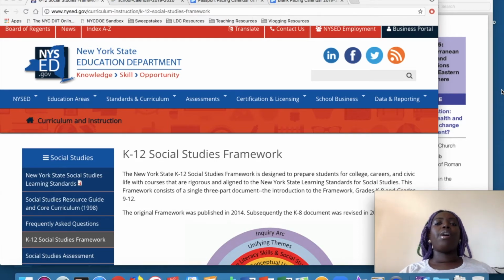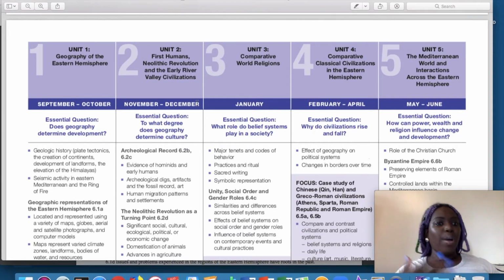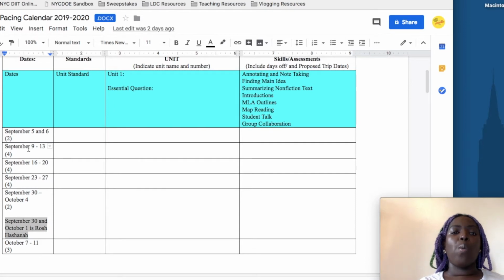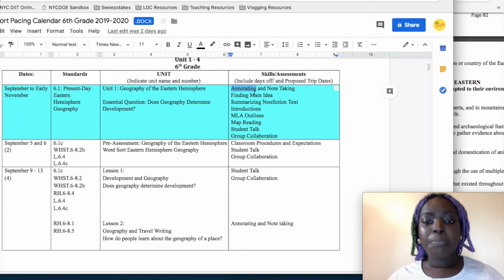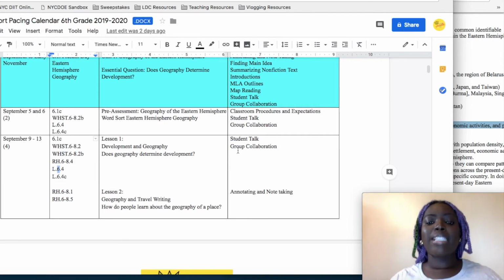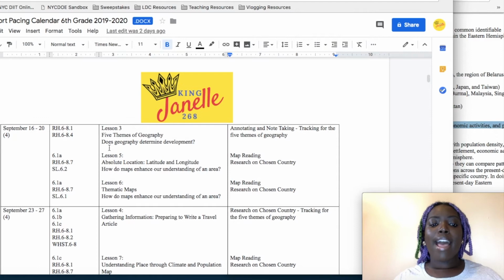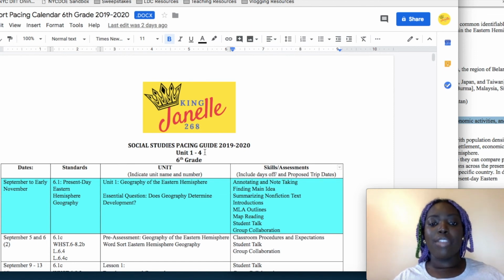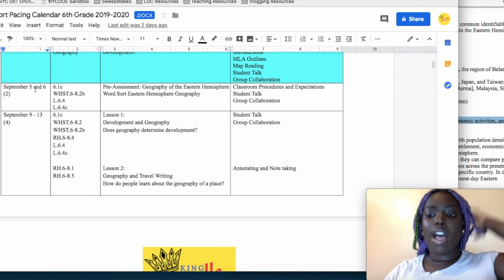New Teacher Survival Guide Pacing Calendars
Every teacher should have a pacing calendar.  Some schools or department might provide teachers with a pacing calendar for the academic year.  However, not all teachers are that fortunate so, they must consult the state standards for their grade level and content area, along with the official school calendar, and curriculum requirements to create their own pacing calendars.

If you need assistance with creating a pacing calendar this is the video for you.  I could help you get started with your pacing calendar by providing you a blank calendar (with the suggested categories and New York state public middle school dates and holidays included).  For New York state 6th grade social studies teachers who are using the Passport curriculum, I also have a pacing calendar available for you.

This is not simply a 'how to' video because I actually speak about my justifications for the length of time I dedicate to certain units and skills.

In order to create an effective pacing calendar, you will need the following:
1) academic standards
2) official school calendar with teaching days and holidays
3) (only if you have a set one from your school or district) the curriculum or textbook you will be using